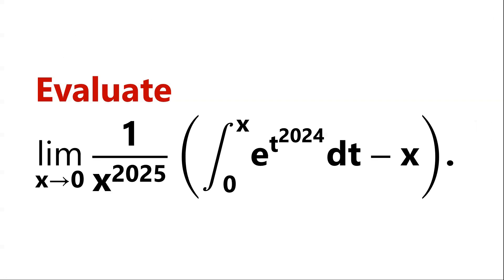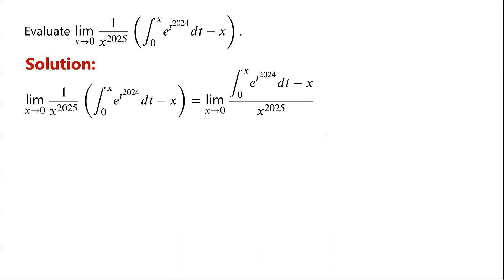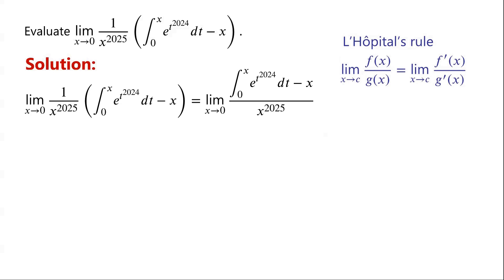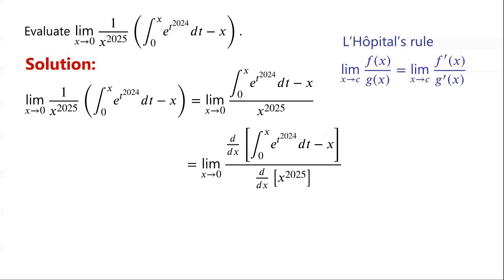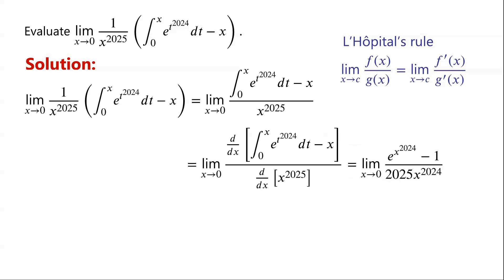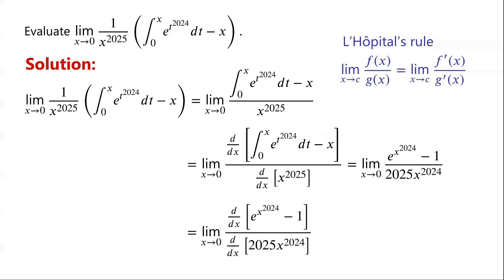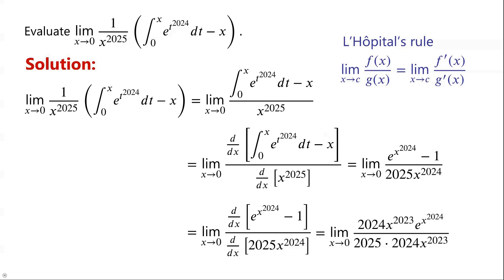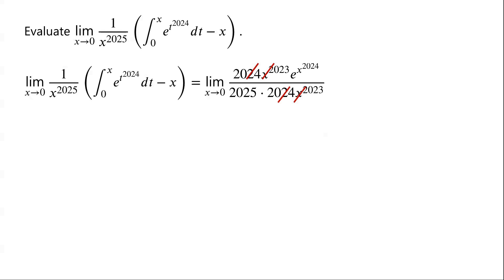Calculate The Limit.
How to find limits?
How to evaluate limits?
Evaluating limits
L'Hôpital's rule

Mathematical challenges
Olympics math
Olympics maths
Olympics mathematics
Math Olympiad
Olympiad exam
AwesomeMath